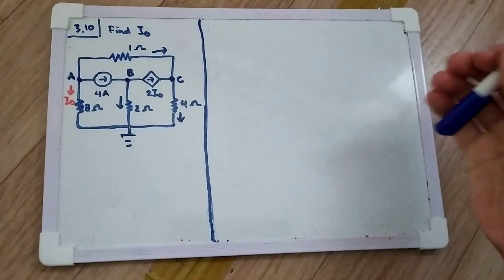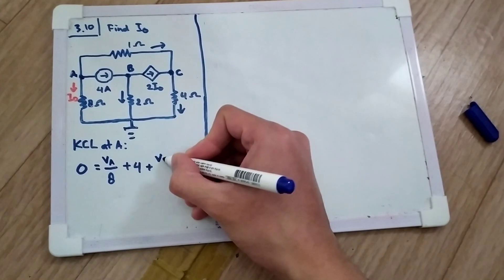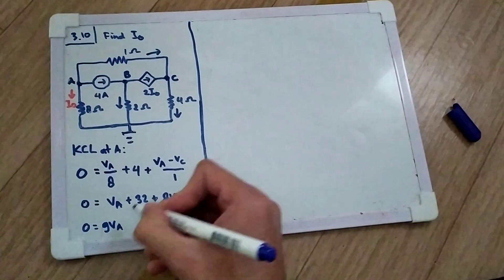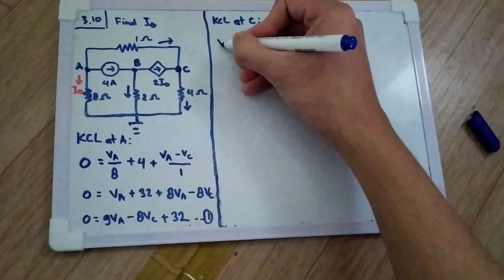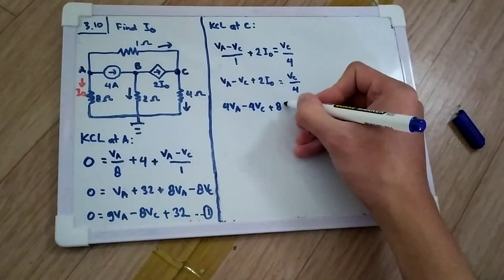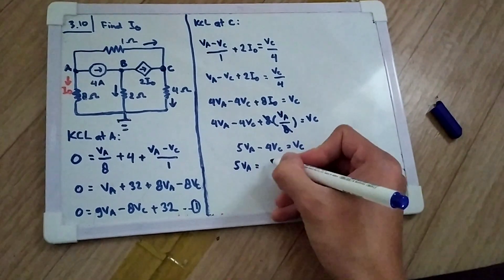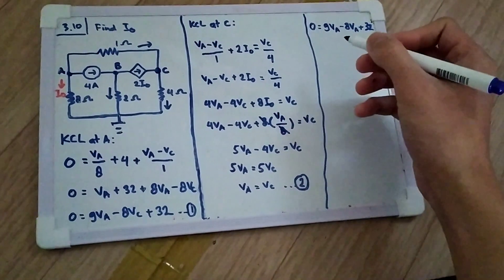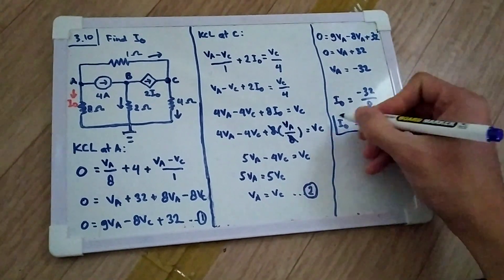Problem 3.10 Alexander Sadiku 5th Edition - Find I_o in the circuit of Fig. 3.59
Problem 3.10
Find I_o in the circuit of Fig. 3.59